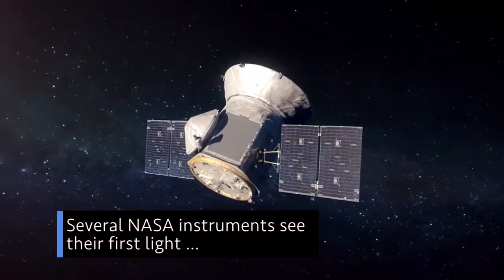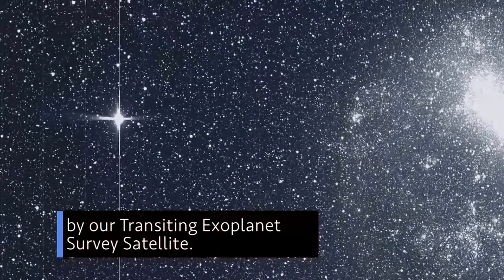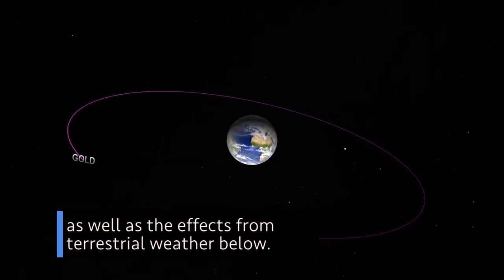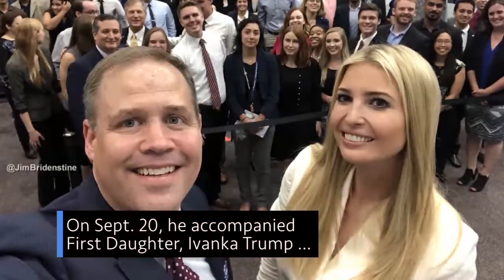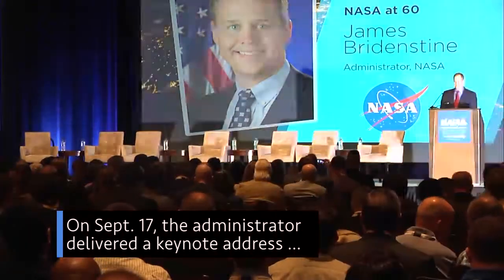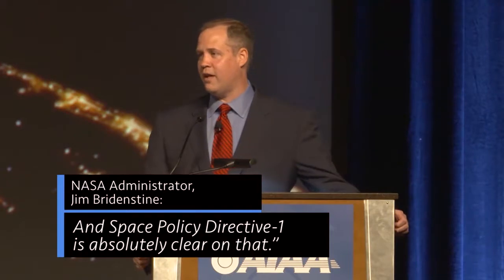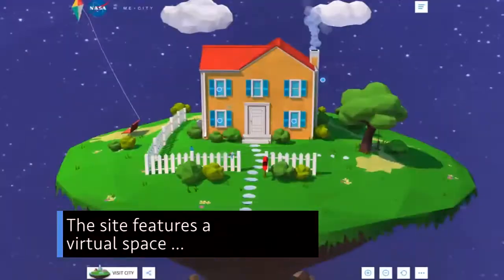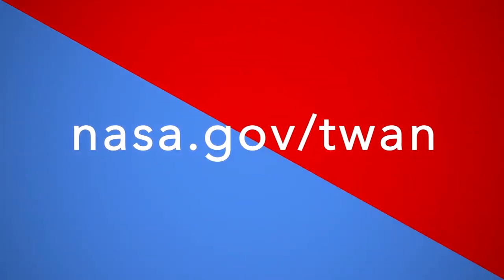This Week @NASA, September 21, 2018